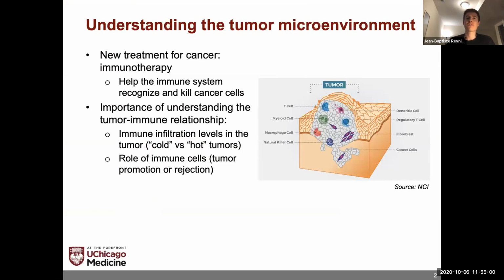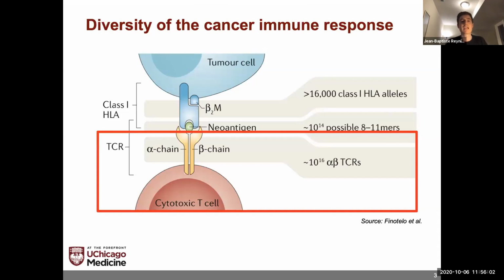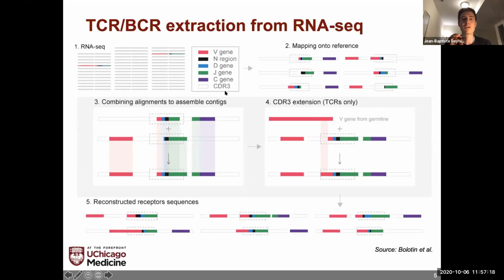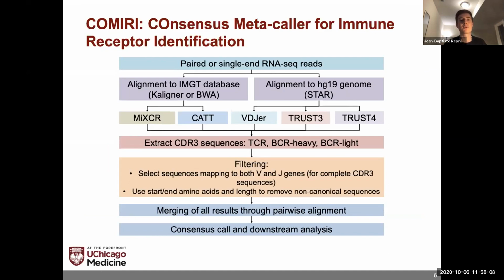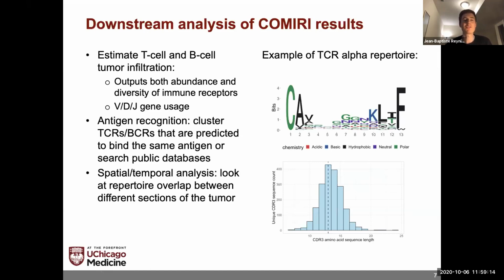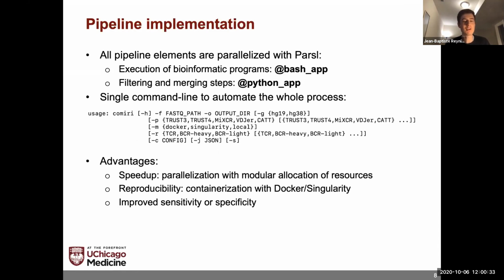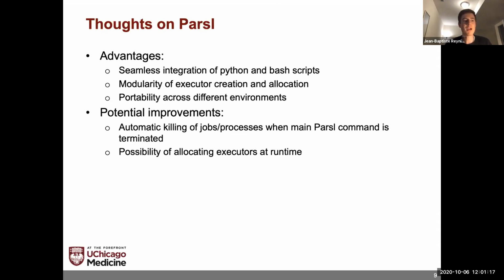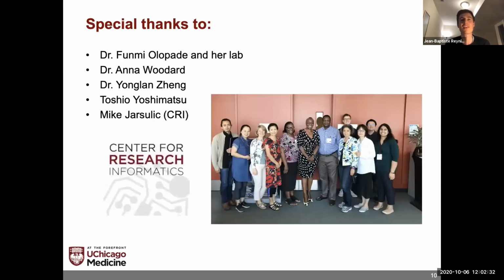Developing a parallelized pipeline to analyze immune infiltration in cancer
Jean-Baptiste Reynier